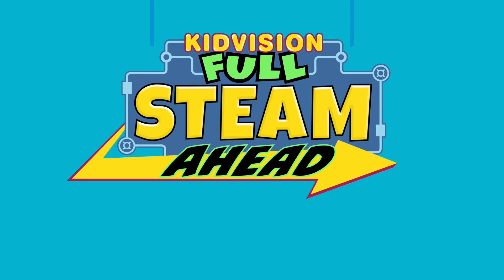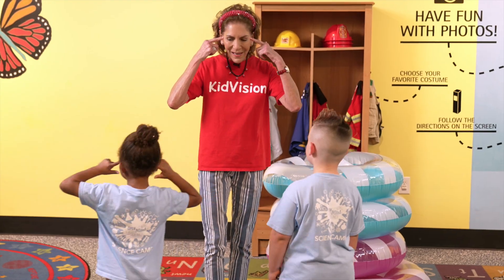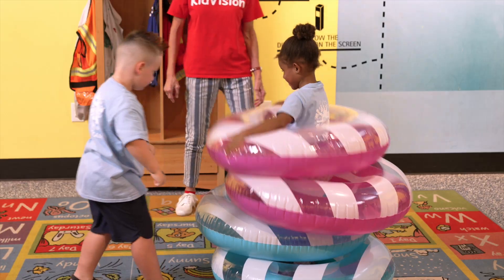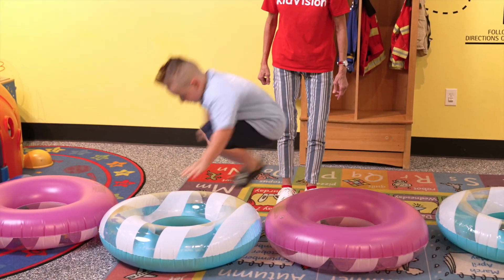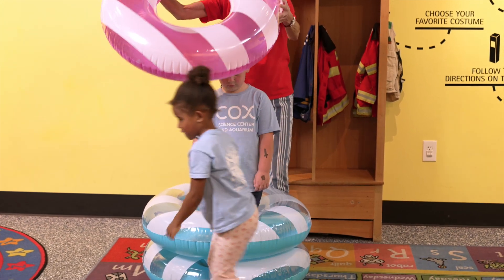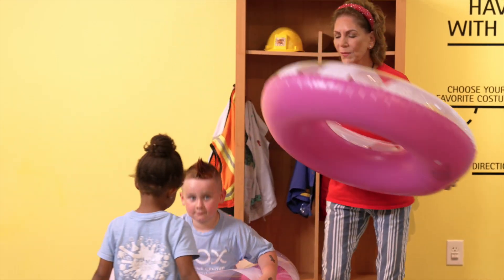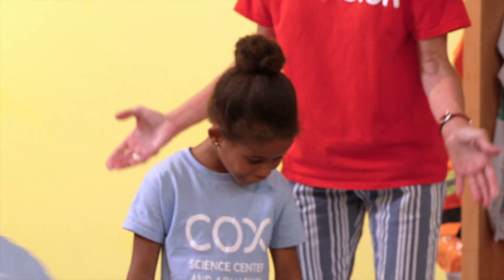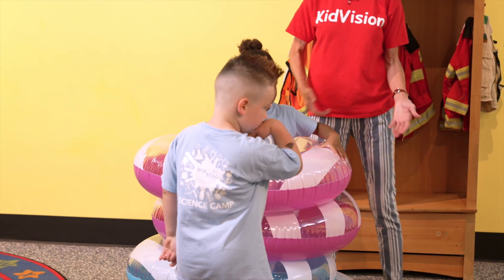Tube Toss with MATH | KidVision Full STEAM Ahead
Join Miss Penny from KidVision Pre-K for the seventh KidVision Full STEAM Ahead virtual summer series activity, Tube Toss!

Materials needed:
- tubes in different colors

With special thanks to The Annette Rickel Foundation for their philanthropic support. Full STEAM Ahead activities were filmed at the Cox Science Center and Aquarium.